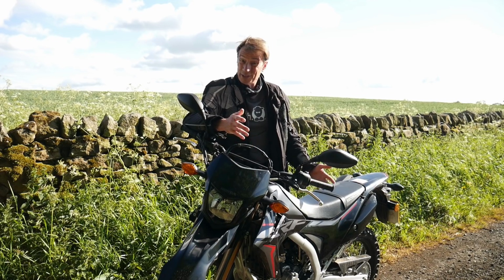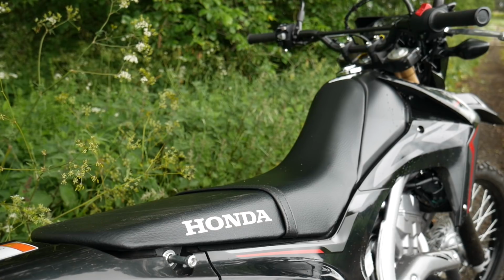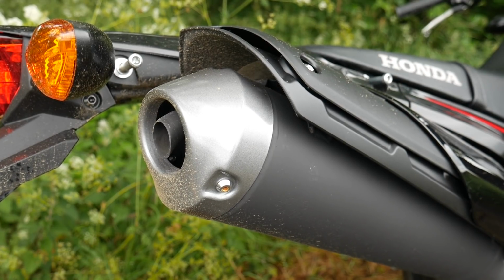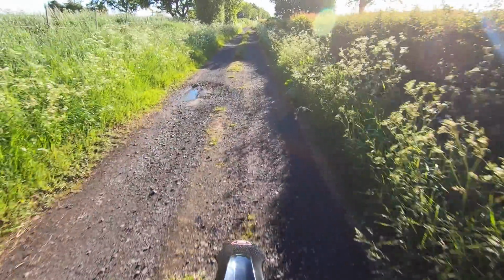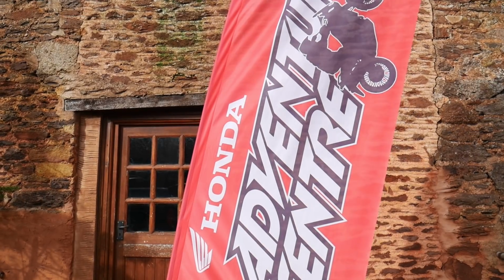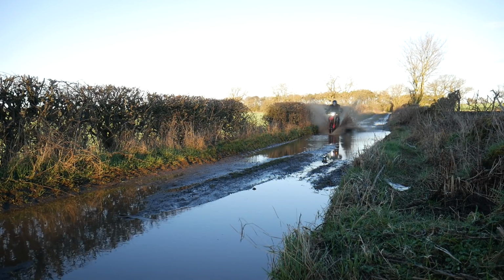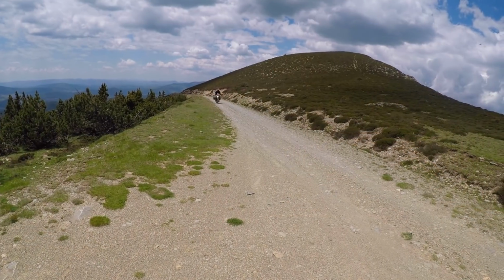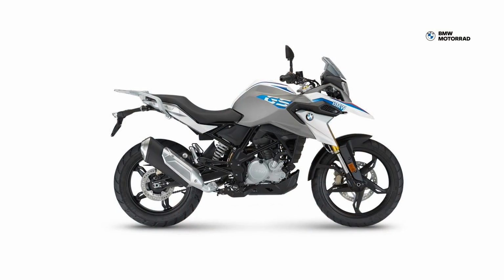A perfect bike for the Trans Euro Trail?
CRF250L - Underrated or underpowered?

Could Steph Jeavons, Ben King and Austin Vince be wrong? I’ve tried all of Honda's road-legal CRF’s, perhaps it’s the small 250L that would be most fun... Hidden in plain sight all this time?

My thanks to Clarky and the team at Newcastle Motorcycles for the loan of the CRF :D